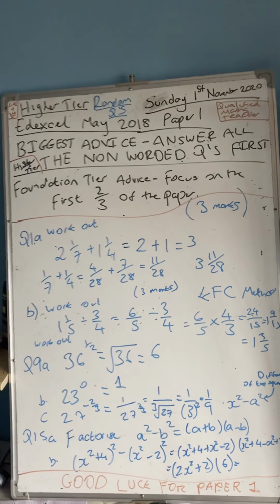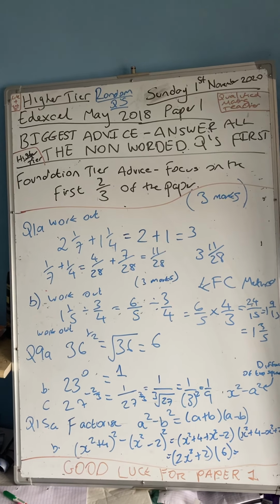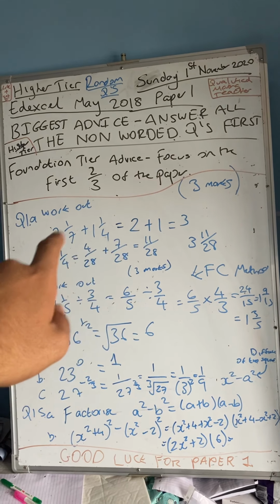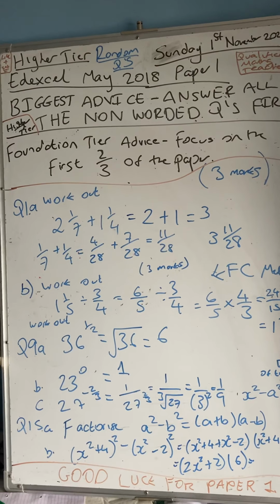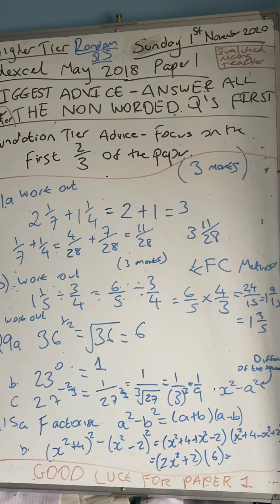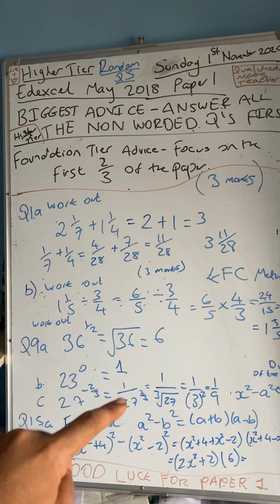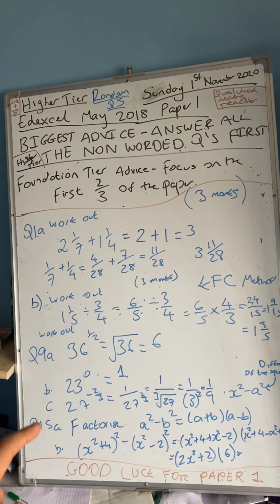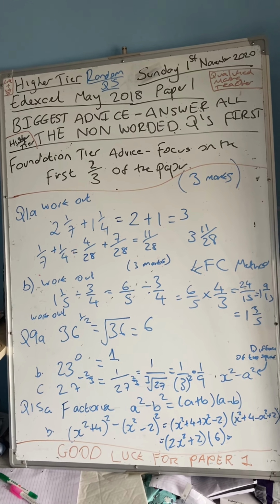Tips and Advice for Higher Tier & Foundation Students (Aimed at Higher) Part 1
Dear All

Happy Sunday 1st November 2020, hope you’re all doing well and keeping safe.

This video is aimed at higher tier GCSE maths and it a random Questions from the May 2018 Edexcel Paper 1 Non Calculator Paper (24th May 2018)

Best wishes and regards for the weeks ahead. Best of luck to every single student out there!

Abdallah Wahishi